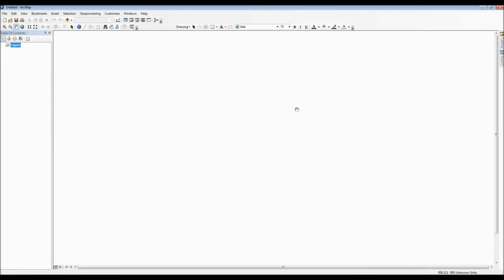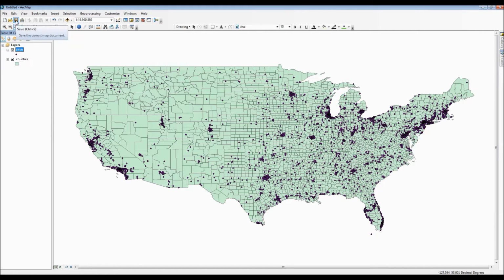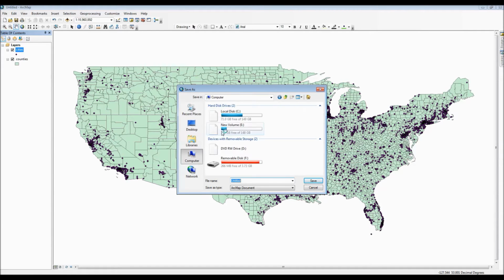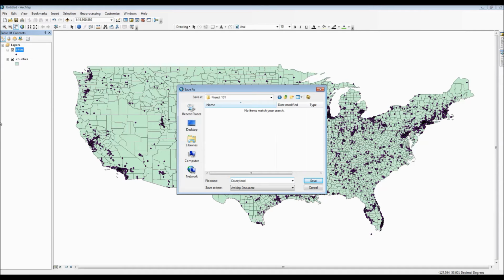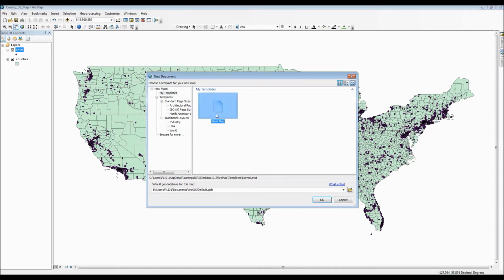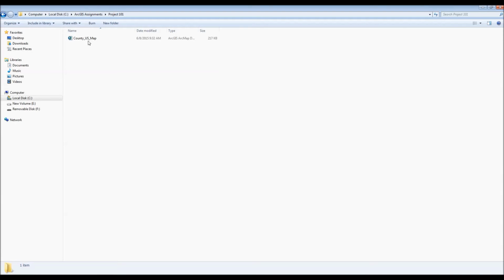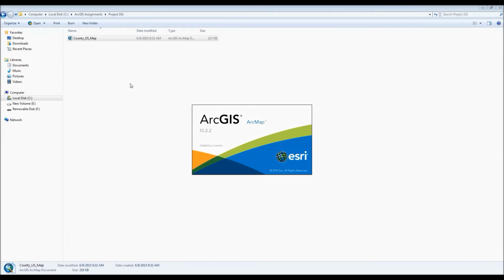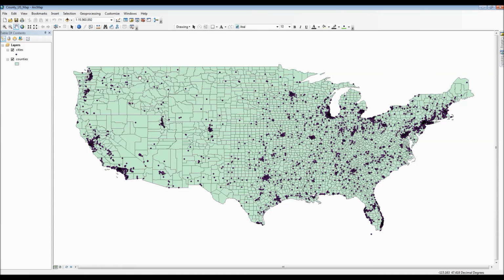Save and Open ArcGIS Project Files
This video shows how to save and re-open ArcGIS project files.